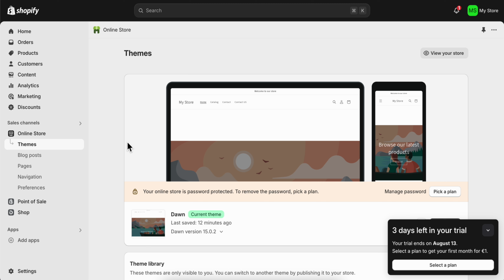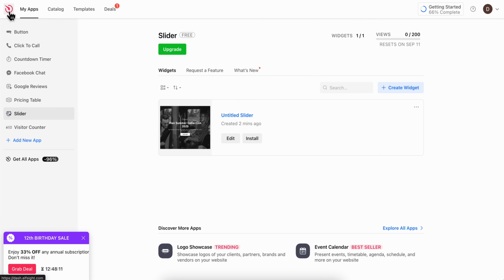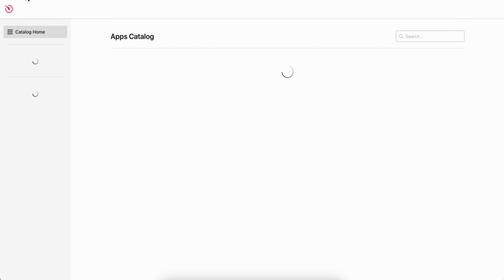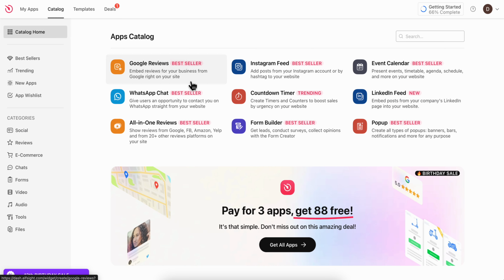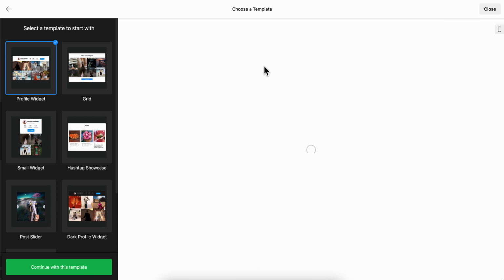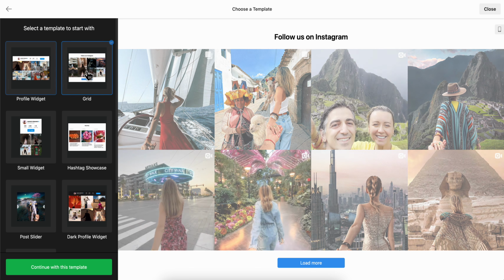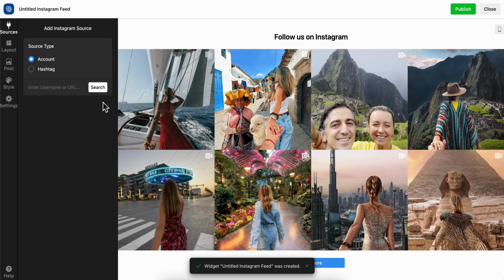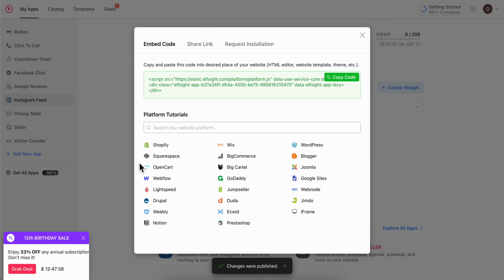HOW TO ADD INSTAGRAM FEED TO SHOPIFY (2025)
HOW TO ADD INSTAGRAM FEED TO SHOPIFY

In this video we show you HOW TO ADD INSTAGRAM FEED TO SHOPIFY. If you want to know HOW TO ADD INSTAGRAM FEED TO SHOPIFY then this is the perfect tutorial for you.